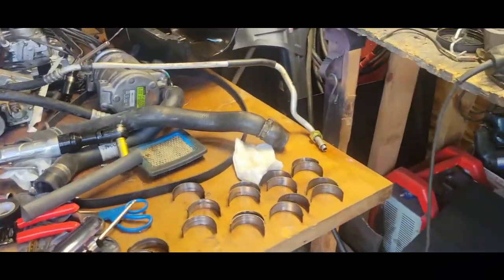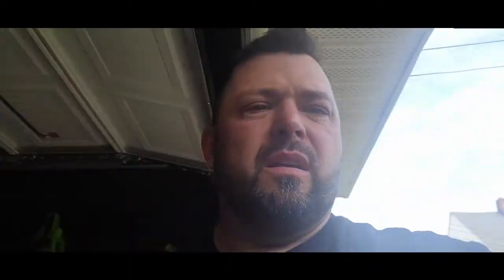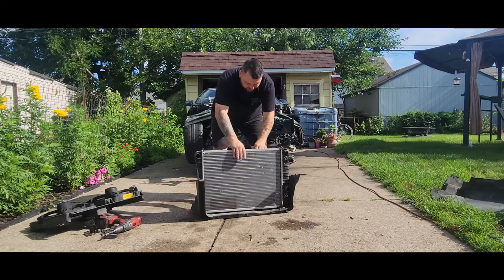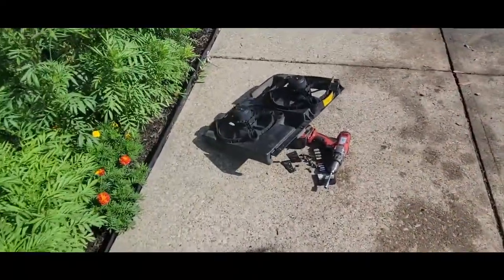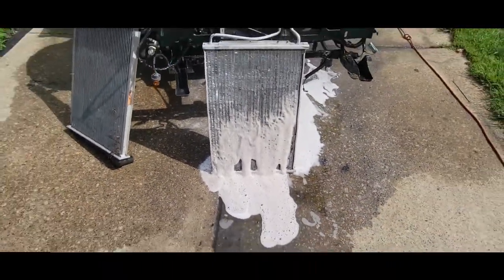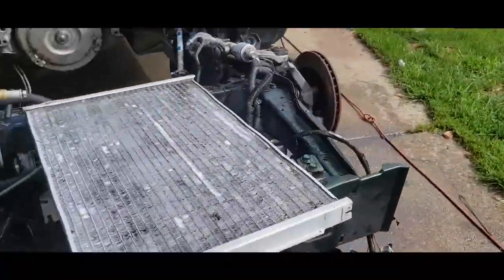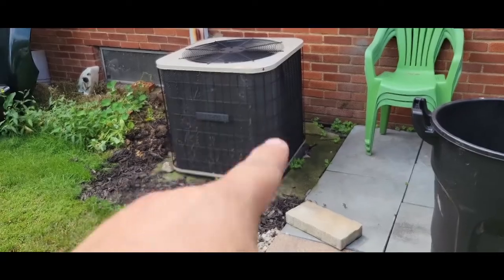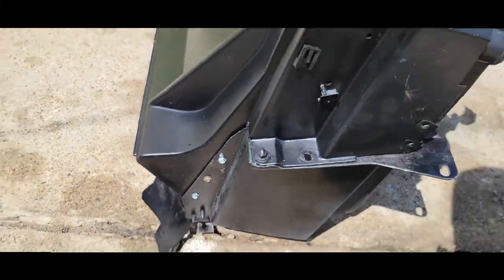How to clean out your1995 C4 Corvette Cooling Box - Radiator and Condensing Coil.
I cleaned out the radiator and condensing coil with some chemicals and more. This 95 C4 Corvette is gonna be way more of a project than i wanted.